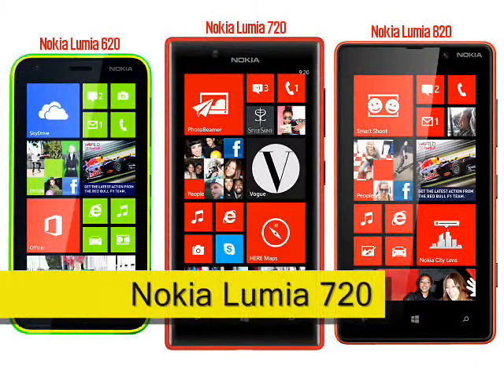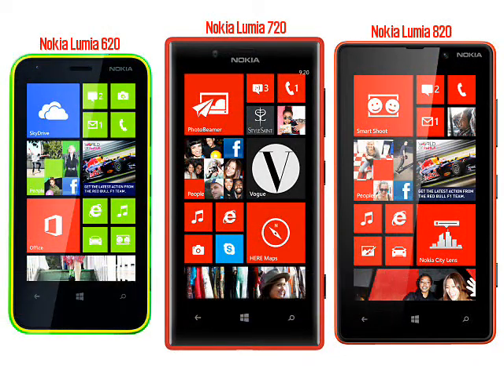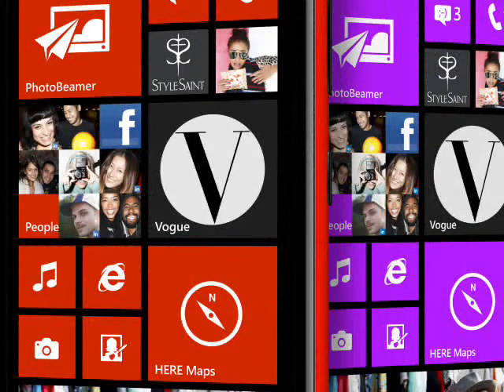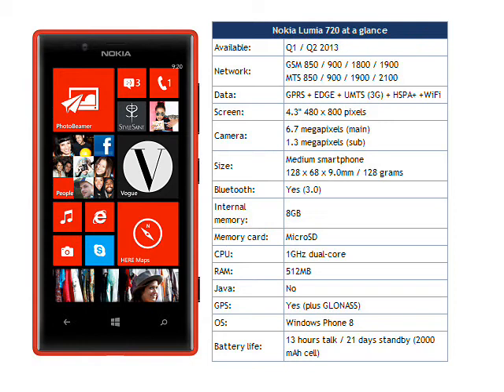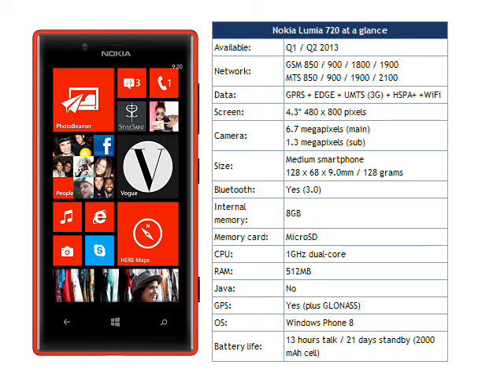Nokia Lumia 720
A mid-range Windows phone, the new Nokia Lumia 720 comes with several appealing features without breaking the bank. Will it drive new sales for Nokia?